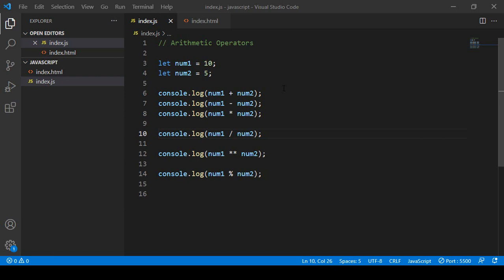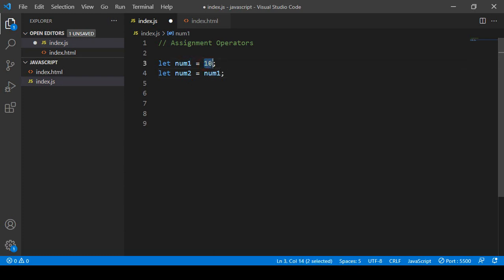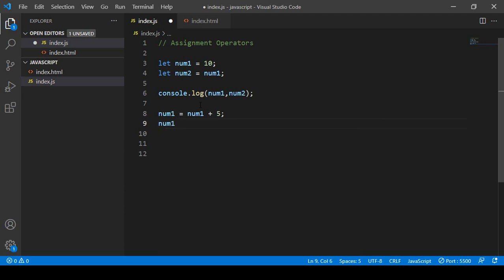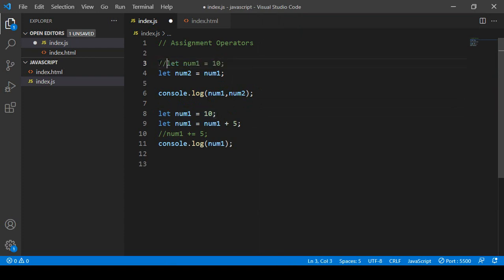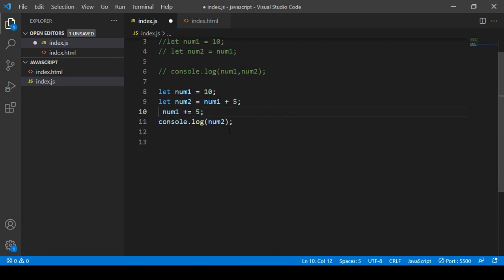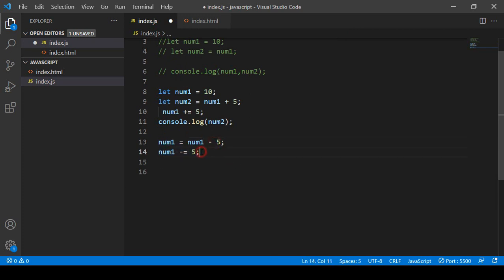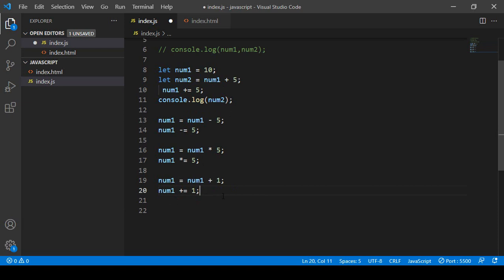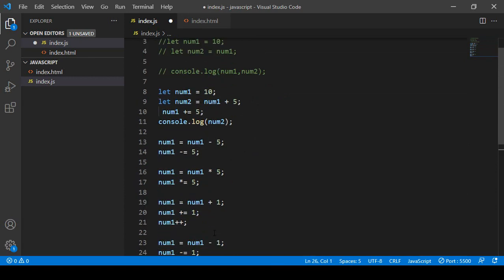JavaScript for Beginners A -Z #13 | Assignment Operators